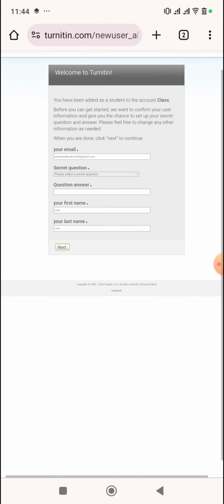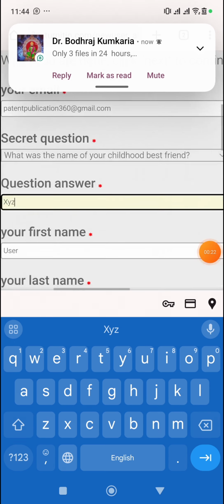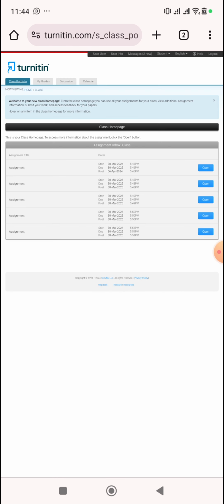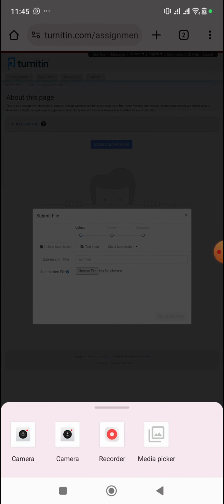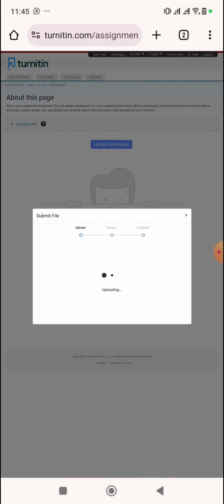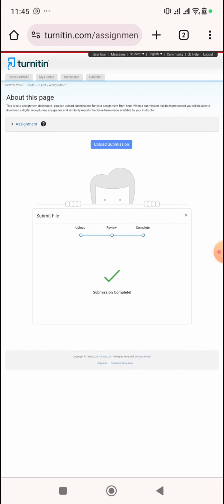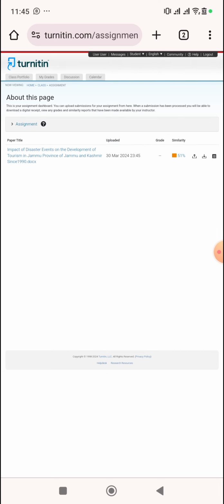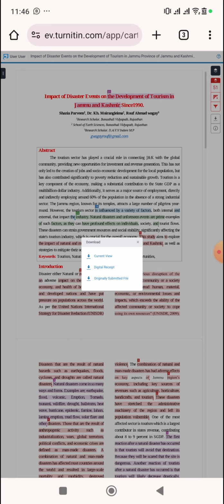How to check Plagiarism on Turnitin. (New User Interface)